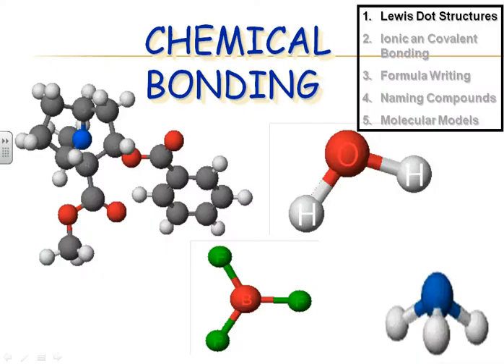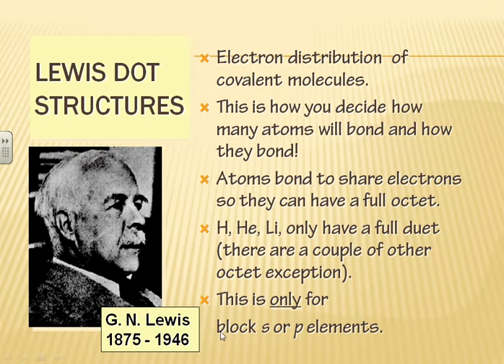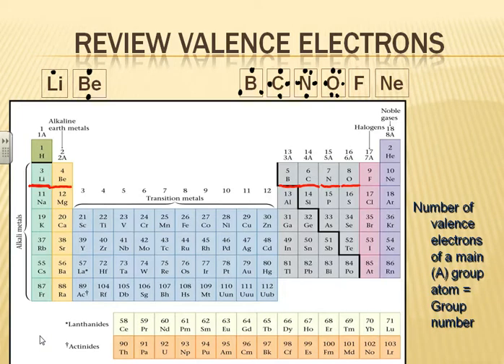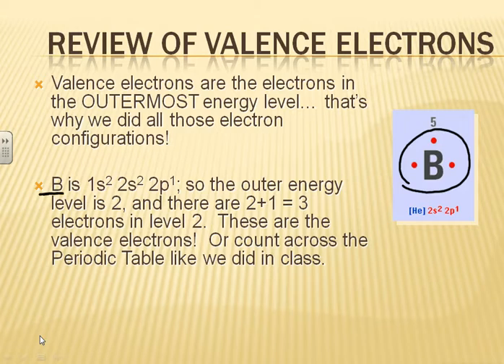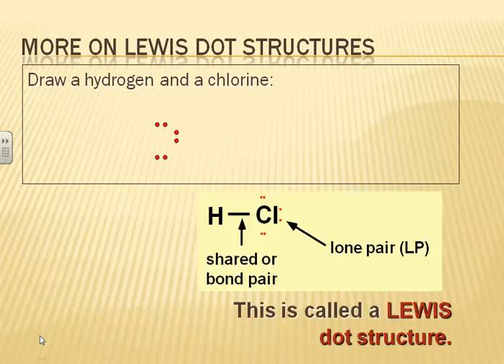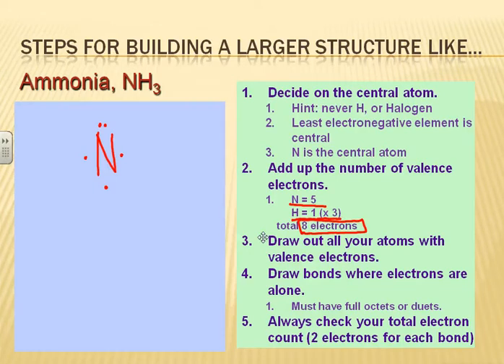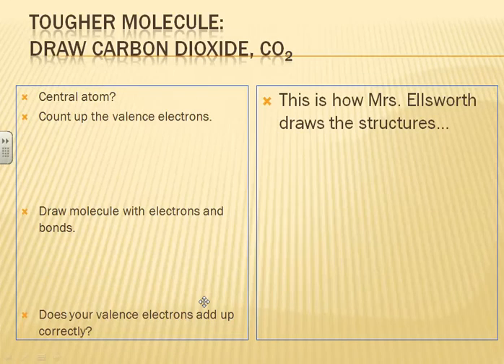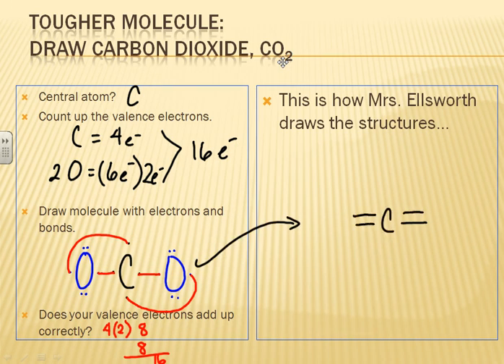Lewis Dot Structures